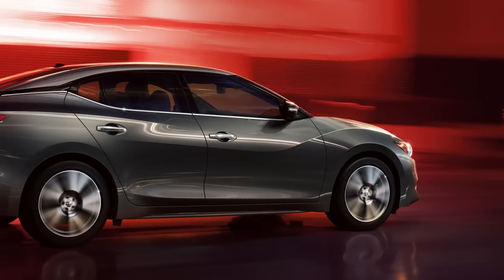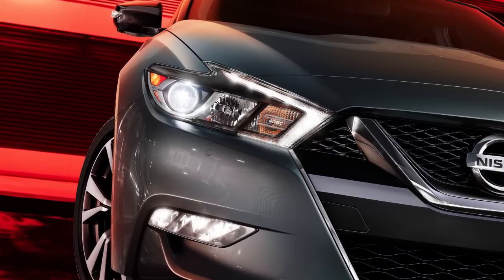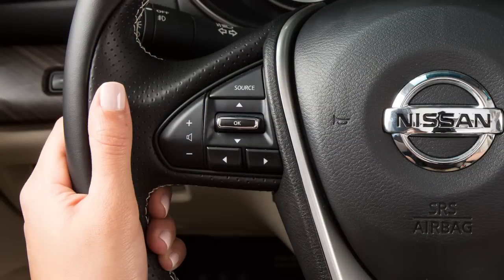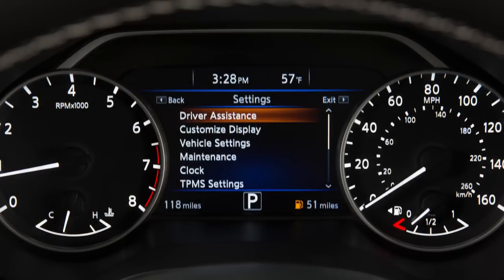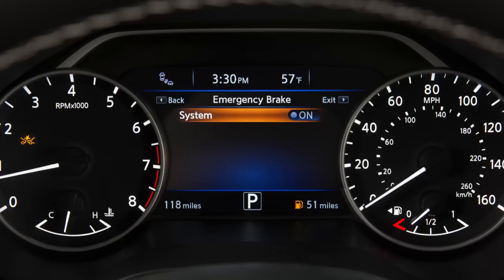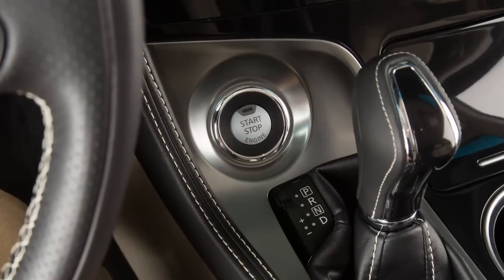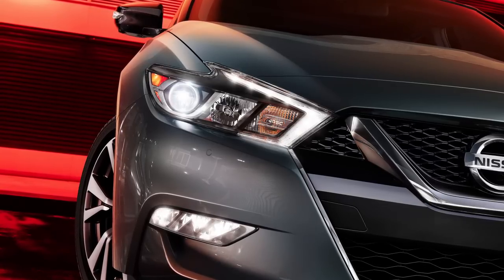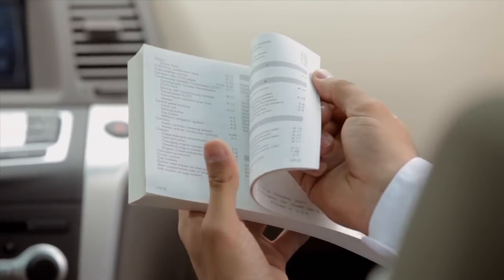2016 Nissan Maxima - Predictive Forward Collision Warning (PFCW) (if so equipped)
The Predictive Forward Collision Warning system can help alert the driver when there is a sudden braking of a second vehicle traveling in front of the vehicle directly ahead in the same lane.

The system uses a sensor located behind the lower grille of the front bumper.

If there is a potential risk of a forward collision, the system warns the driver by blinking the vehicle ahead detection indicator, and sounding an audible alert.

The system operates at speeds above approximately 3 miles per hour. Perform the following steps to turn the system ON or OFF:
● Press the right or left arrow button until “Settings” displays in the vehicle information display and then press the OK button.
● Now, press the OK button.
● Select the “Emergency Brake” and press the OK button.
● Select “System” and press the OK button to toggle the system on or off.
● When the PFCW system is turned off, the Forward Emergency Braking system warning light illuminates.

The PFCW system (if so equipped) is integrated into the FEB system. When the PFCW system setting is turned on or off, the FEB system is also turned on or off. The FEB and PFCW systems will be automatically turned on when the engine is restarted.

If the radar sensor picks up interference from another radar source, making it impossible to detect a vehicle ahead, the Forward Emergency Braking and Predictive Forward Collision Warning systems will automatically turn off and this warning light will illuminate.